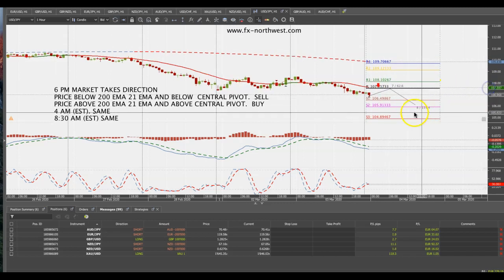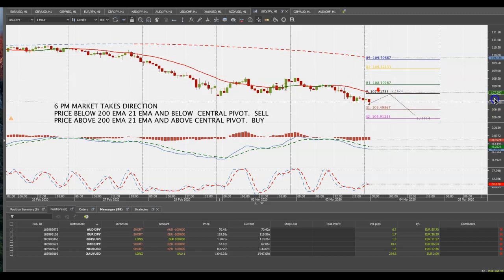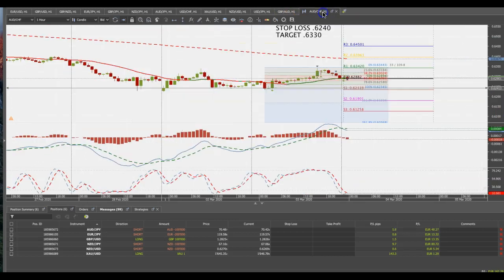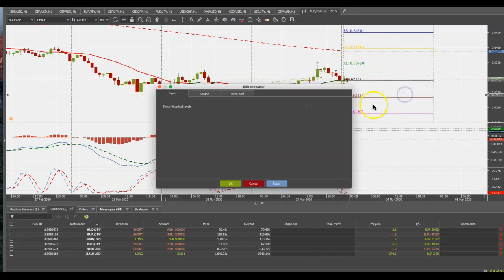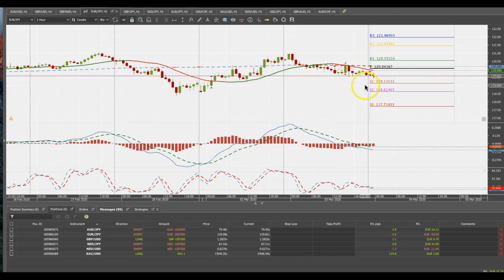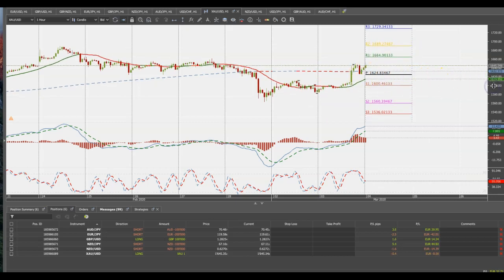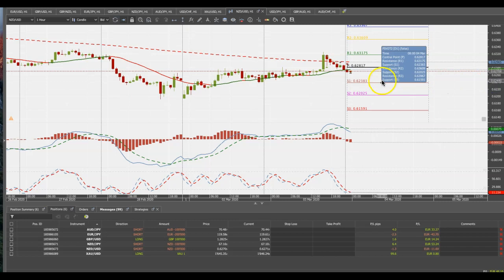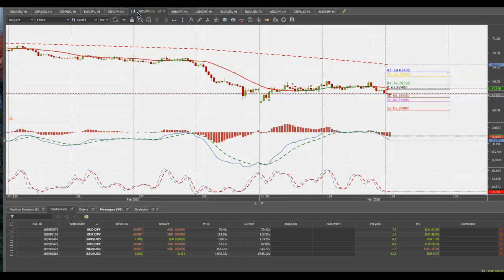TRADE SIGNALS / STRATEGY FOR MARCH 3RD 2020